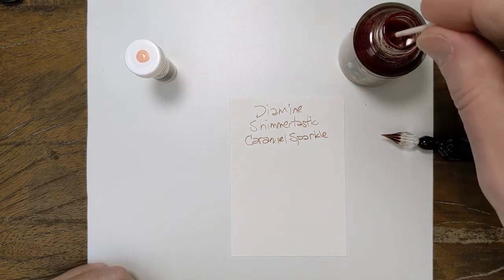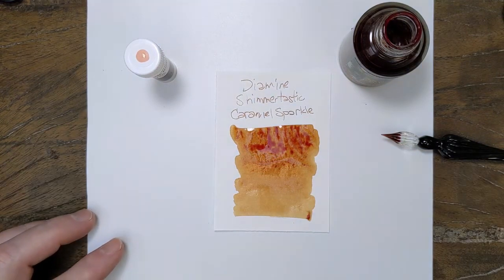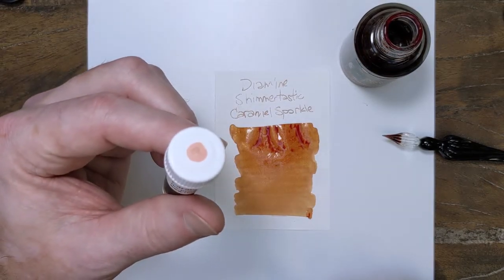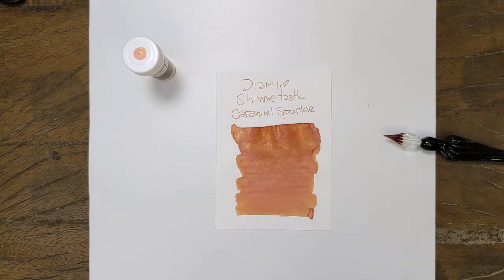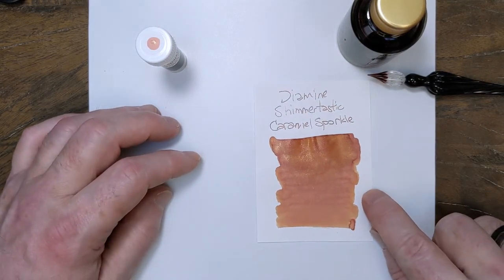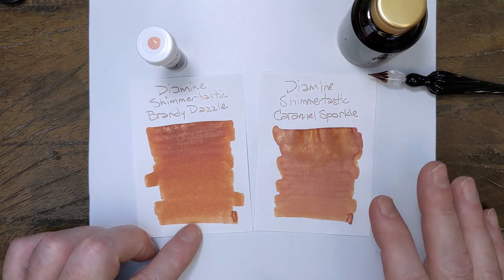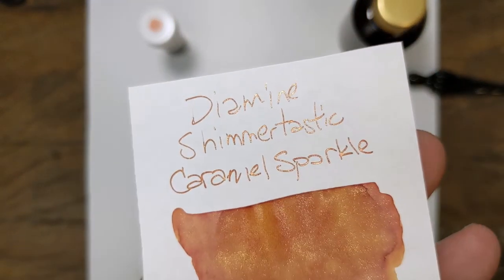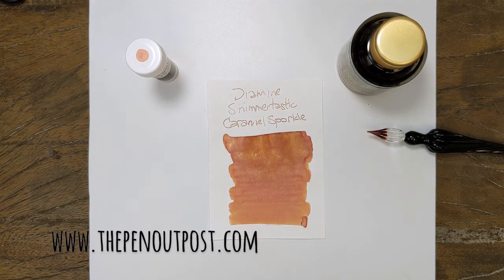Diamine Shimmertastic Caramel Sparkle writing sample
A quick writing sample displaying Diamine Caramel Sparkle fountain pen ink.